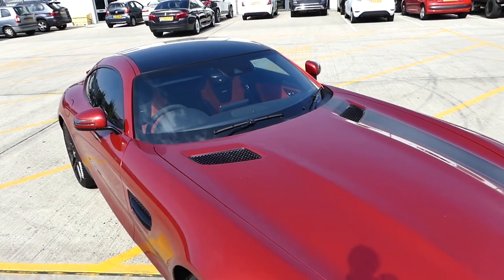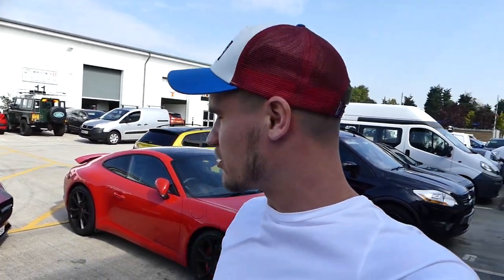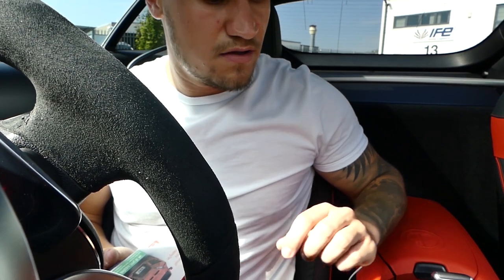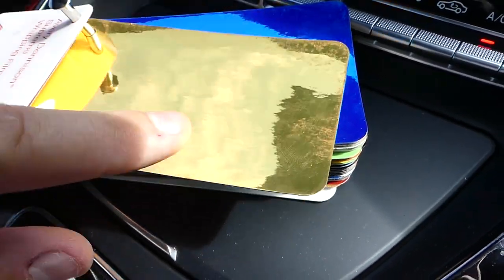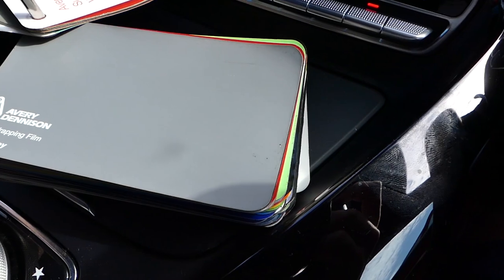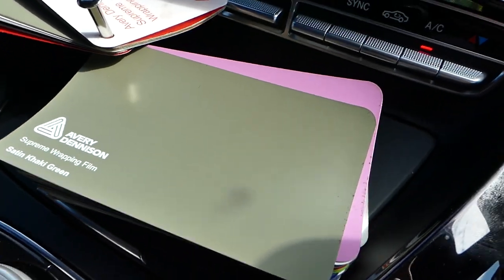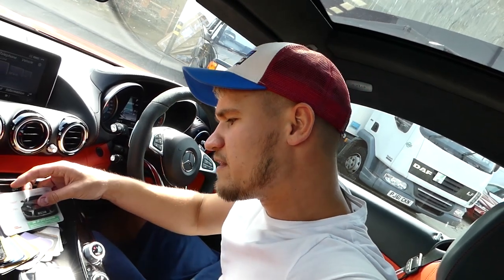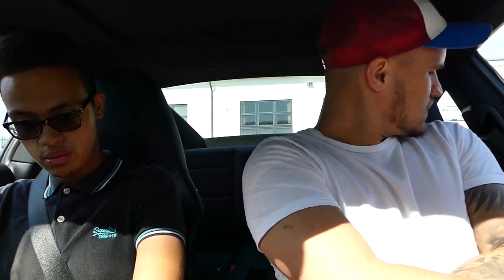WHAT COLOUR SHOULD I WRAP MY CAR?!!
So! I headed down to DUB Customs to check out some wrap options today! I'm excited for the next video! It was a good day down at DUB Customs today with Sid and his loaner Porsche!